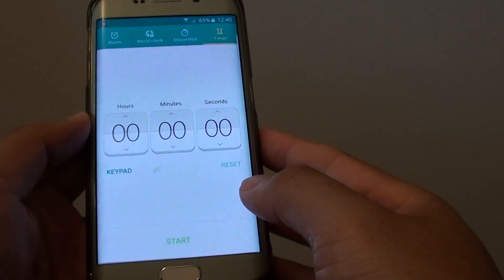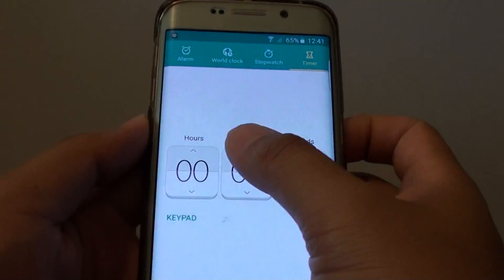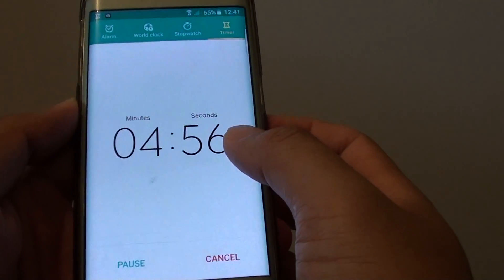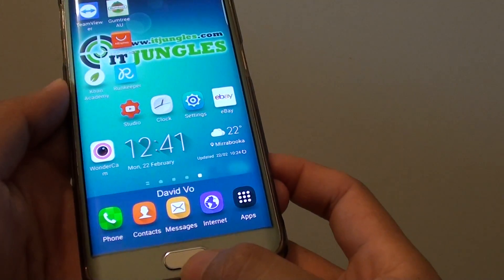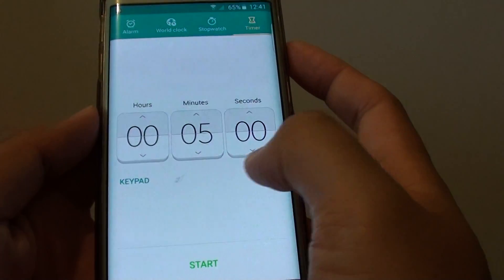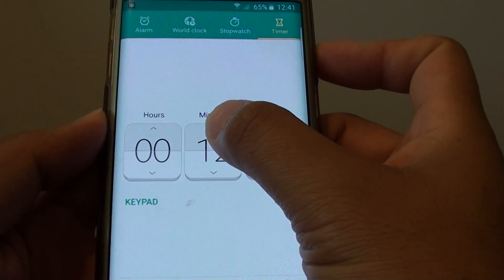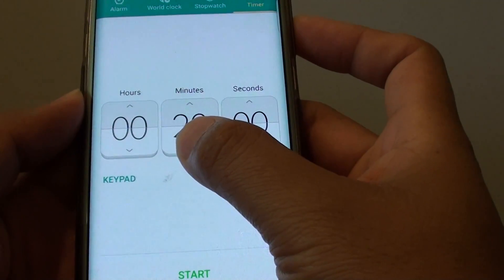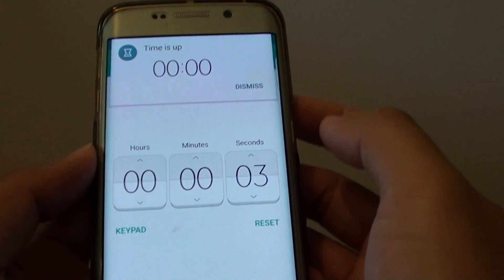Samsung Galaxy S6 Edge: How to Set a Timer Alarm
Learn how you can set a timer alarm on the Samsung Galaxy S6 Edge.